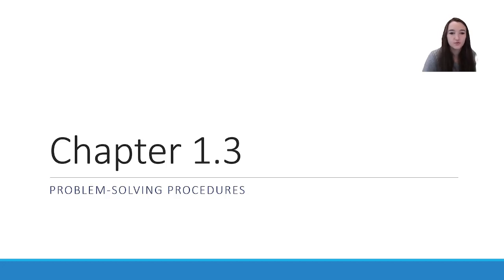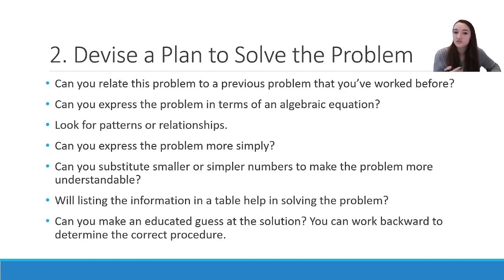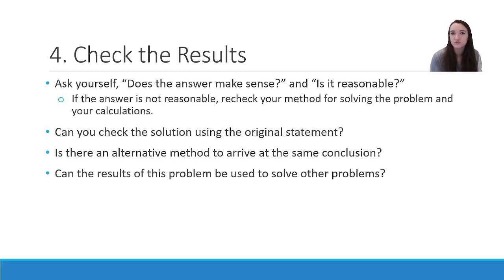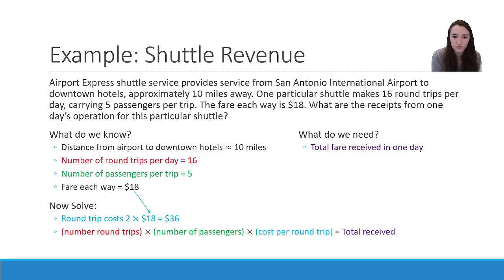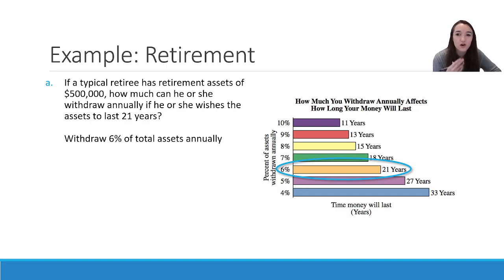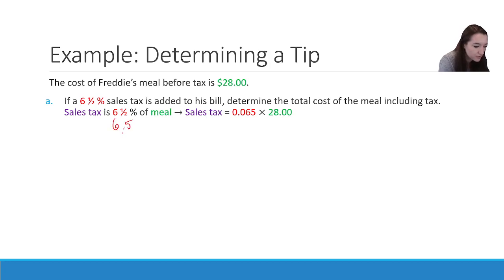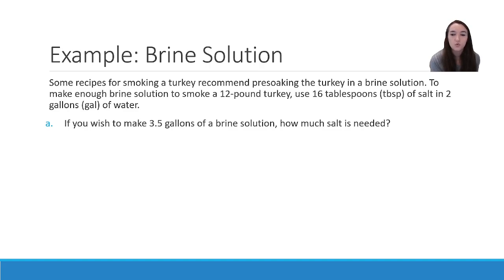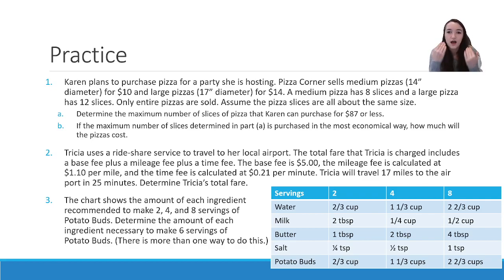NS Chapter 1.3: Problem-Solving Procedures